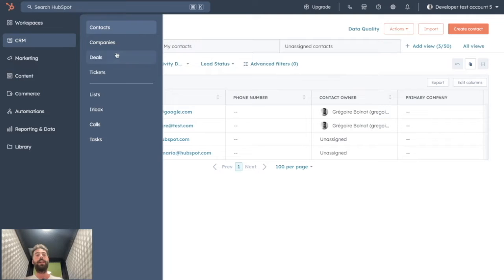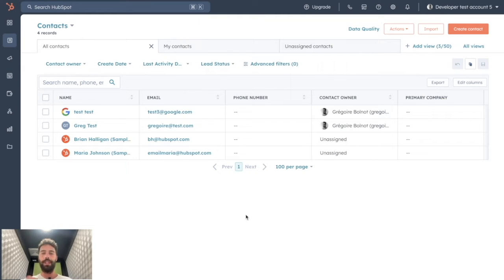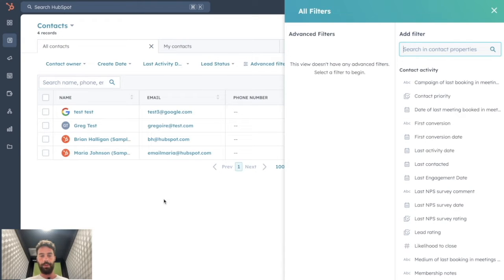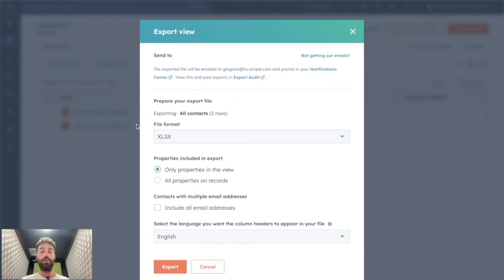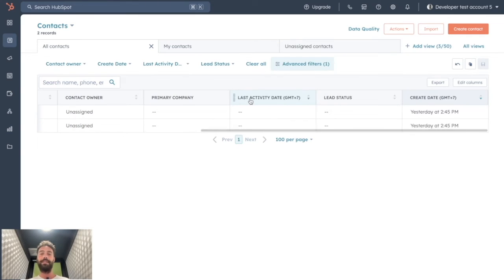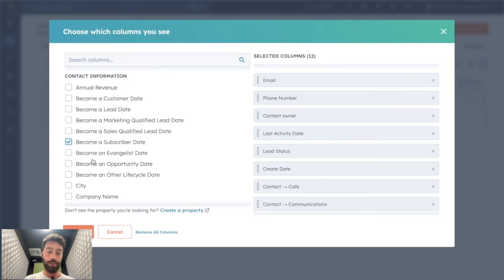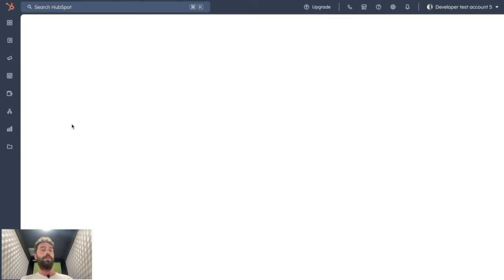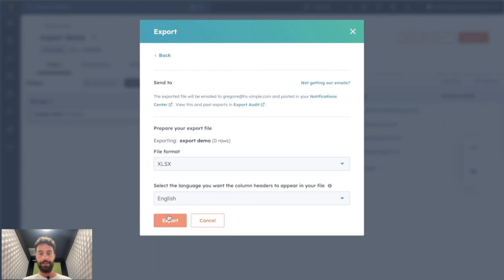HubSpot: How to Export contact data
👨‍🔧👨‍🔧 Link to your Free Access to the HubSpot Ultimate Setup Guide

🚀 Welcome to HS Simple, your go-to spot for mastering HubSpot effortlessly! 🚀

Hi, I’m Grégoire, and in this quick tutorial, I'll walk you through some of HubSpot’s key features. Whether you’re just starting out or looking to brush up on your skills, my videos are crafted to make learning HubSpot straightforward and hassle-free.

👉 In This Video:

This guide is designed to help beginners quickly get up to speed and offer a refresher for seasoned users.

📈 Why Choose HubSpot?

HubSpot is your all-in-one tool for managing customer relationships, streamlining sales processes, and supercharging your marketing efforts. It’s about making your business operations smooth and efficient, and I’m here to show you how.

🚀 About HS Simple:

Here at HS Simple, I focus on making your journey with HubSpot as simple and effective as possible. From basic setups to advanced features, I’ve got the tricks and tips to help you make the most of this powerful tool.

💬 Your Thoughts Matter:

Got questions or want to see more on a particular topic? Your feedback drives the content I create, and I’m here to help you overcome any challenges with HubSpot.